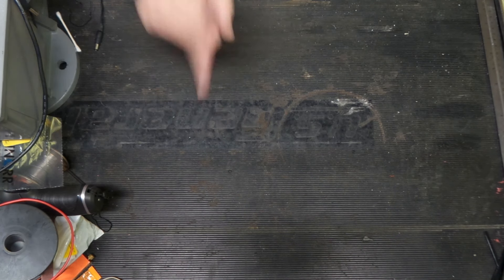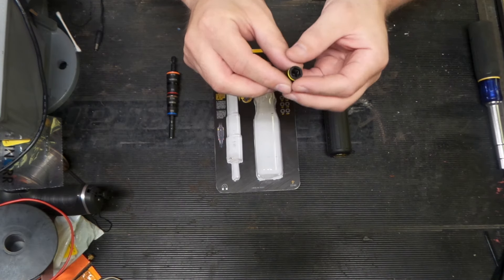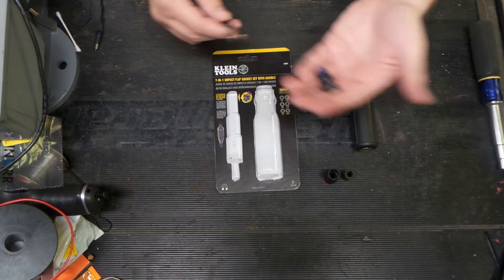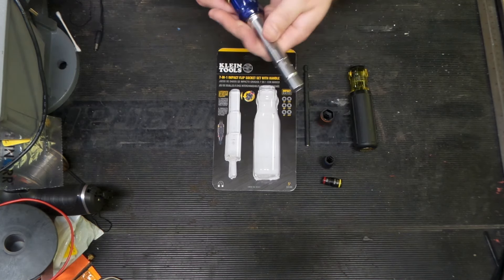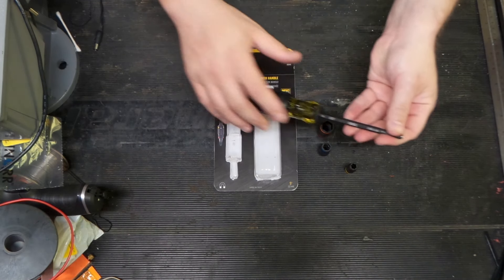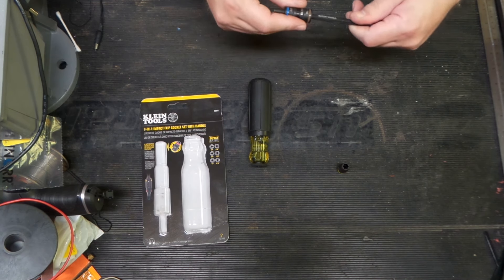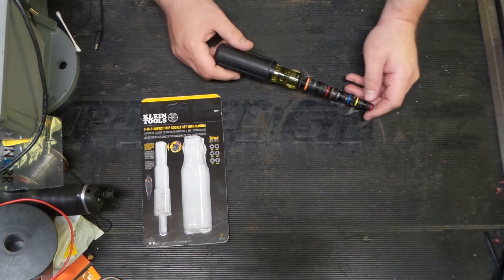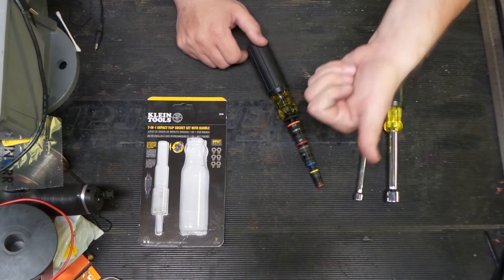A Look at the Klein Tools 7-in-1 Multi-Bit Nut Driver / Screwdriver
This week on the channel we're taking a look at Klein's 7-in-1 nut driver. Part of its selling point is its rare earth magnets that allow for using it one-handed, which is...wait for it...handy around the shop. It also has a spring coil feature that allows use at 7/16 and 9/16 without the magnets. It has 1/4, 5/16, 3/8, 7/16, and 9/16 sizes for the driver, handy color-coded banding, a sturdy build and good grip on the handle, and more. (Klein 32807MAG)

If you have one of these nut drivers from Klein, let me know what you think of it in the comments below. Or if you have a similar product from another brand you like I'd love to hear about it.